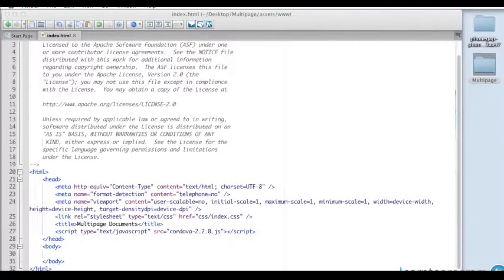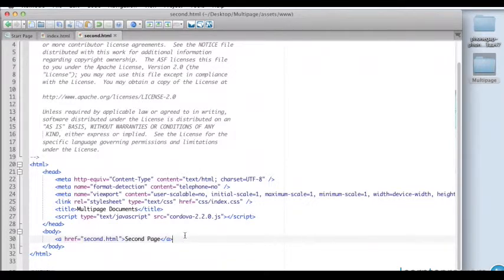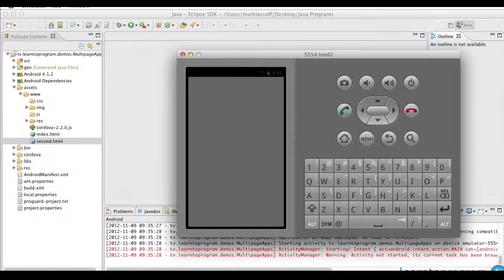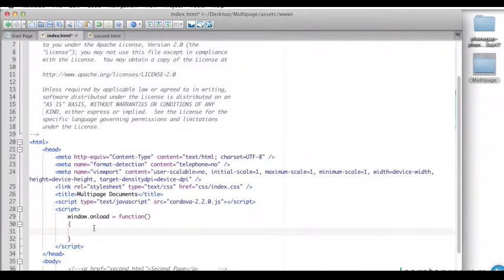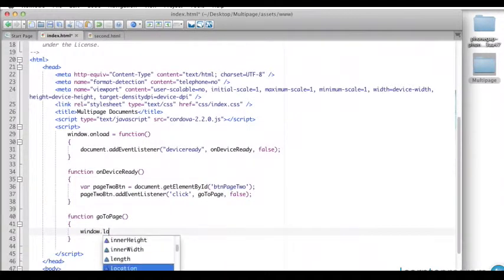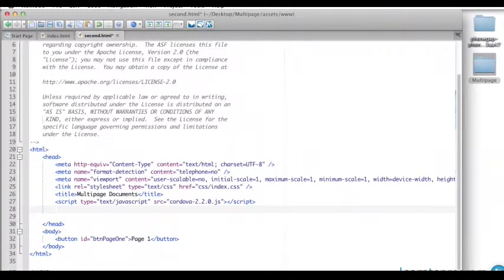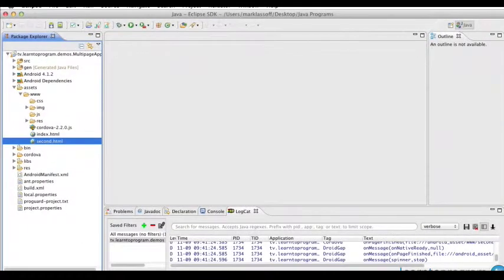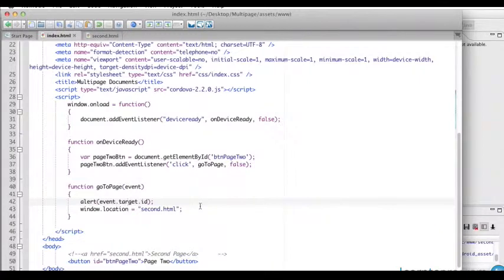Html5 2 02 Multi-Page Documents